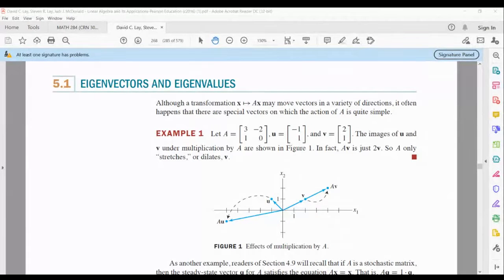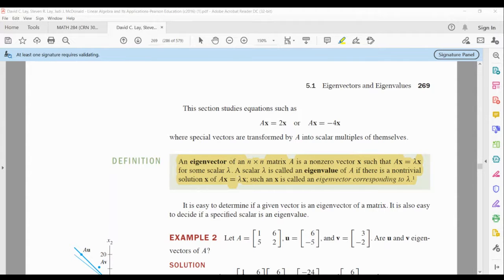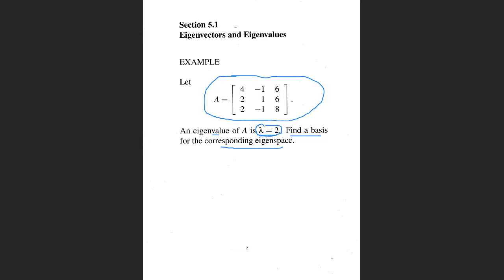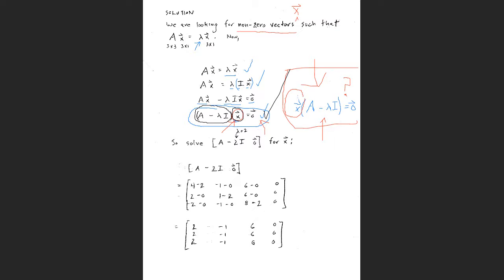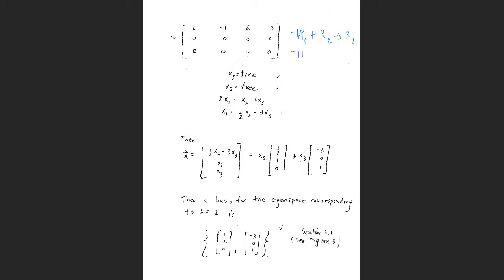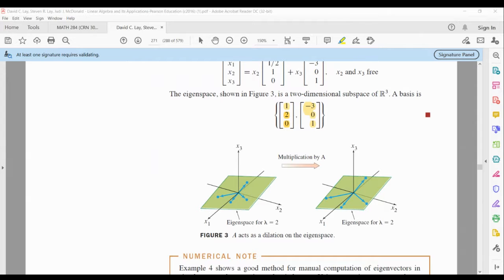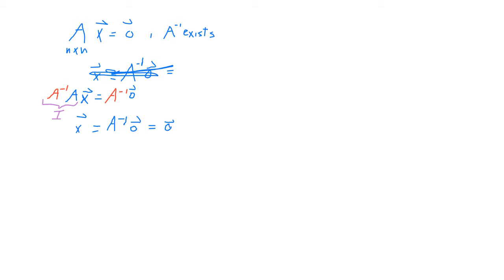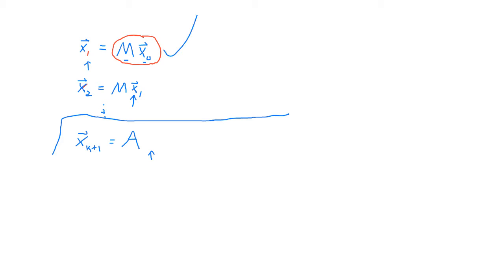MATH 284 CRN 30783 Section 5 1 Examples' Spring 2021